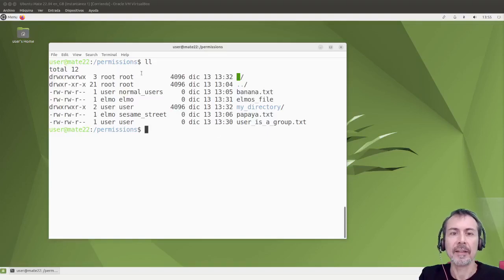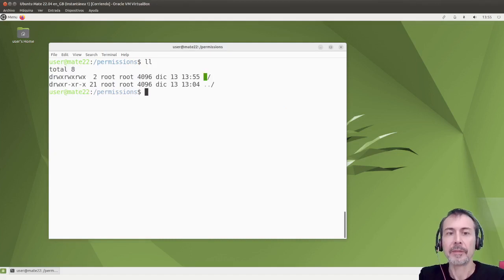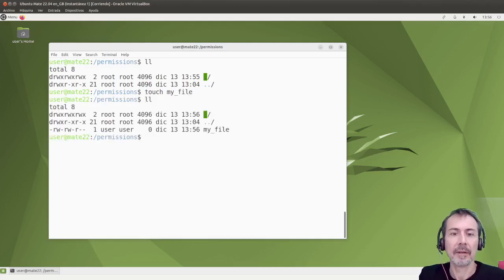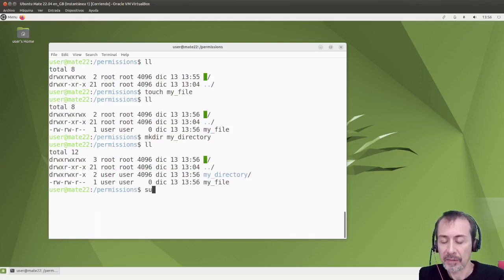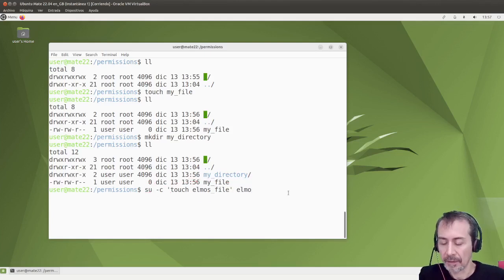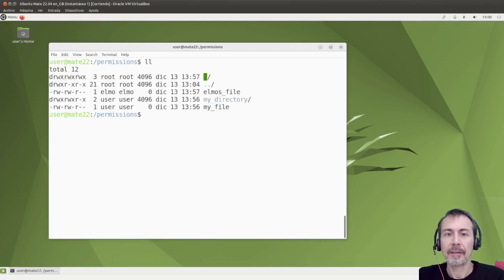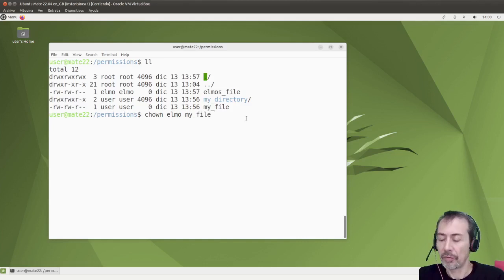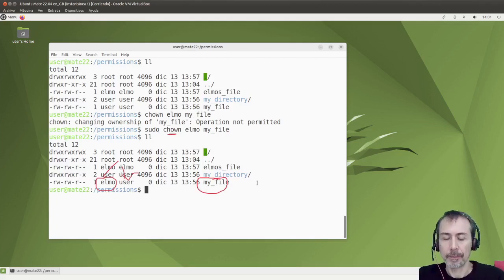SI-UT8-G2-02 Changing owner